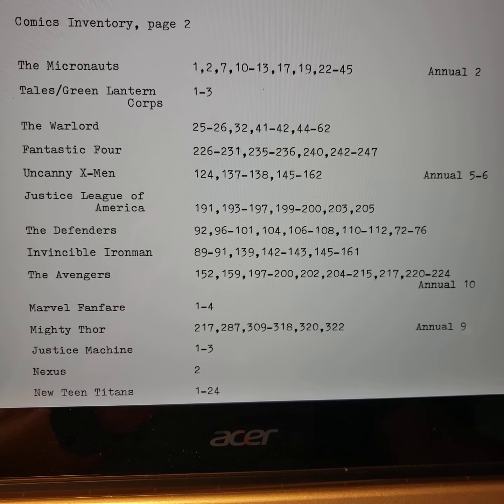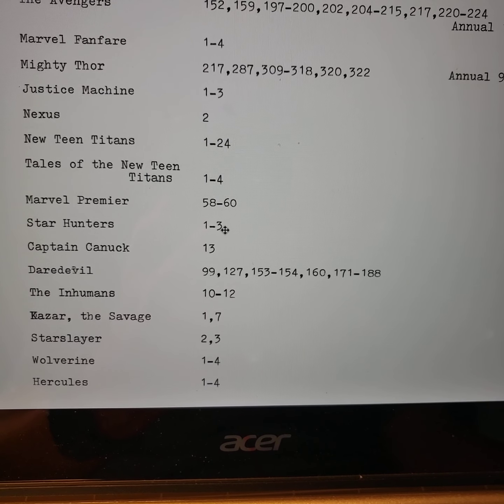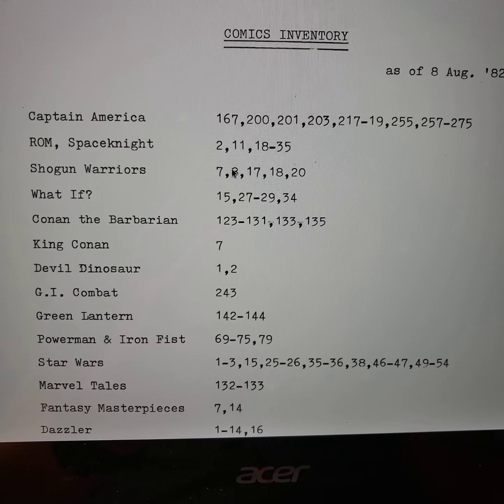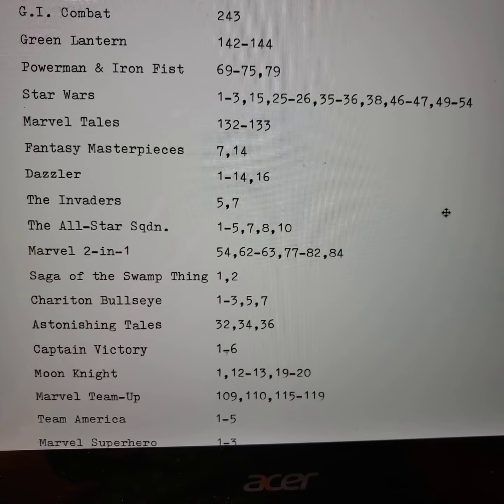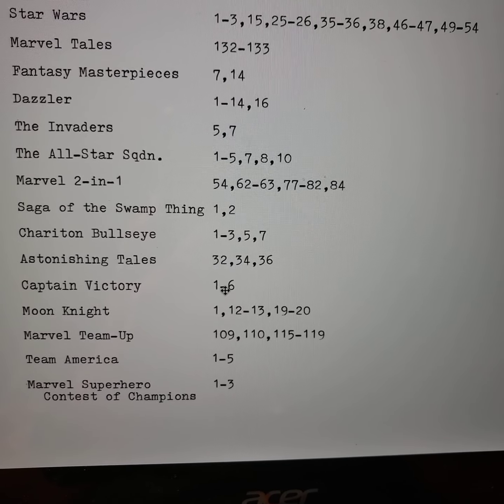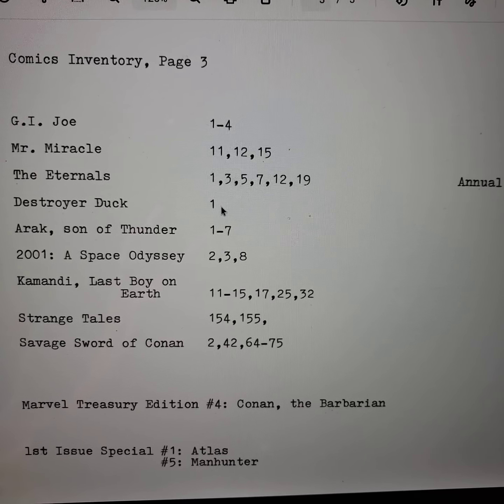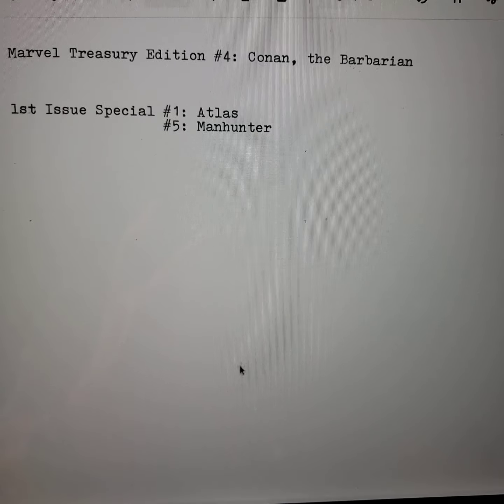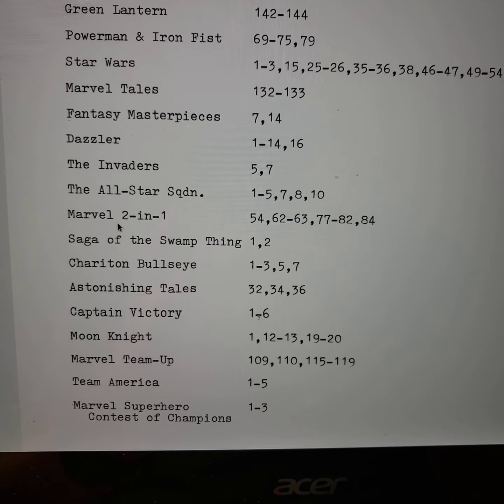EPISODE #12: FOUND!!!! LONG LOST COMICS INVENTORY REVEALS HIGH VALUE GEMS!!!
Today I received a comics inventory from Aug. 1982 that my mom typed up on the family typewriter. Wow!!! Look at some of these Silver and Bronze Age gems!